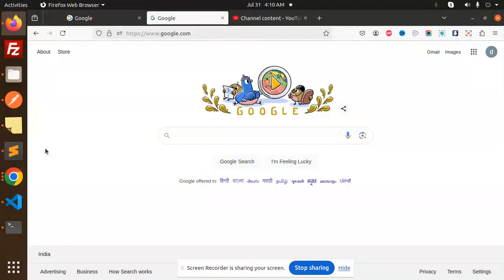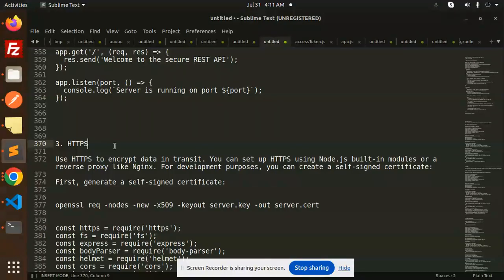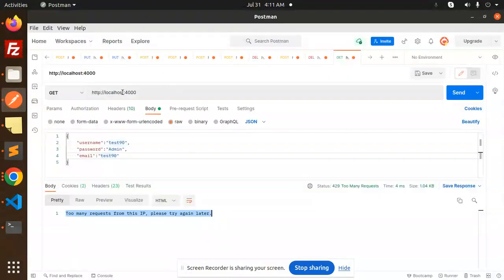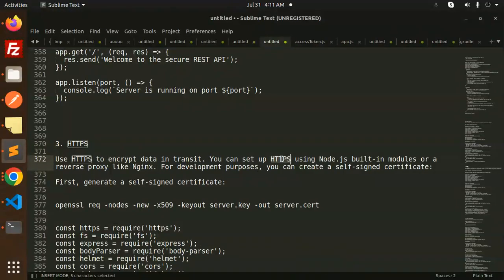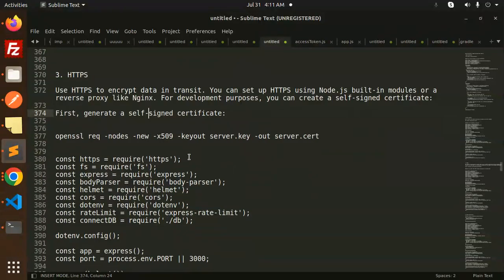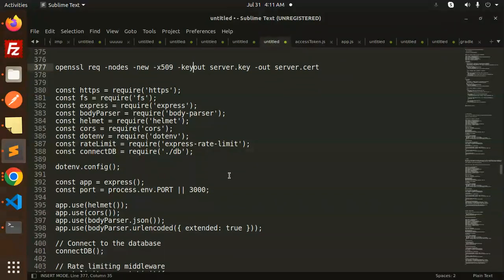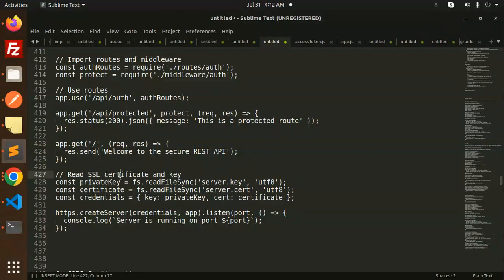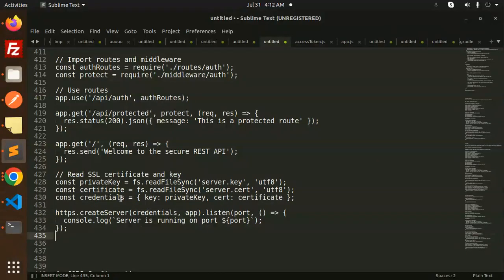🔐 Secure Your NodeJS App with HTTPS and SSL Certificates! 🚀 | Step-by-Step Guide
Use HTTPS to encrypt data in transit. You can set up HTTPS using Node.js built-in modules or a reverse proxy like Nginx. For development purposes, you can create a self-signed certificate:

In this tutorial, we’ll walk you through securing your NodeJS application with HTTPS and SSL certificates. Ensuring data encryption and secure communication is crucial for any web application. Follow along as we guide you step-by-step in this essential process!

🔹 What You'll Learn:

    Setting up HTTPS in a NodeJS project 🛠️
    Generating and installing SSL certificates 📜
    Configuring your server to use HTTPS 🔒
    Understanding the importance of SSL/TLS for web security 🛡️
    Testing your secure connection 🌐
    Best practices for maintaining HTTPS security 🧩
    Deploying your secure NodeJS app to the cloud ☁️

🔒 Protect Your NodeJS App with HTTPS and SSL Certificates! 🚀
🌐 How to Secure Your NodeJS App with SSL Certificates and HTTPS 🔐
🚀 Step-by-Step Guide: Secure NodeJS Apps with HTTPS & SSL Certificates 🛡️
🔑 Ultimate Guide to HTTPS and SSL Certificates in NodeJS 🌟
🛠️ Secure Your NodeJS App: HTTPS & SSL Certificates Explained! 🔒
🌟 Master NodeJS Security: Implement HTTPS and SSL Certificates 🚀
🎓 Learn to Secure Your NodeJS App with HTTPS & SSL Certificates 🔐
🏆 Best Practices for Securing NodeJS Apps with HTTPS and SSL Certificates 🌐
🎯 NodeJS App Security: Implementing HTTPS and SSL Certificates 🔑
🌟 Comprehensive Guide to Securing NodeJS Apps with HTTPS & SSL 🚀

Nest